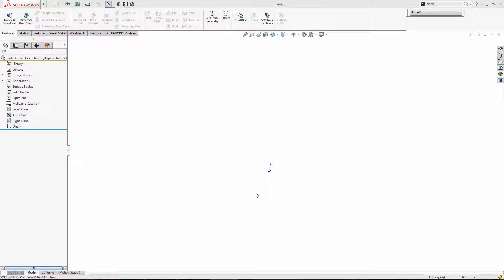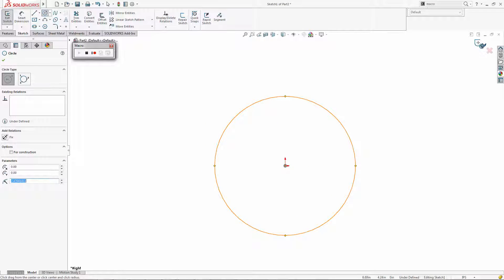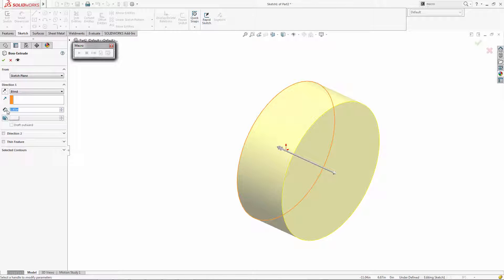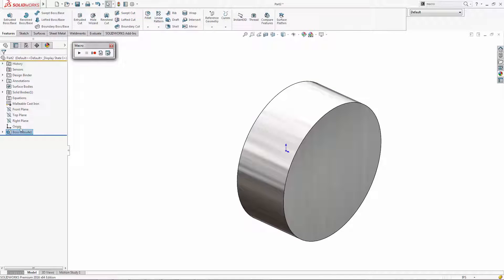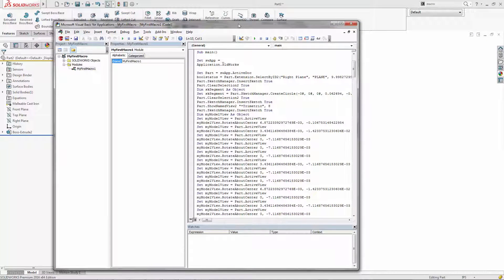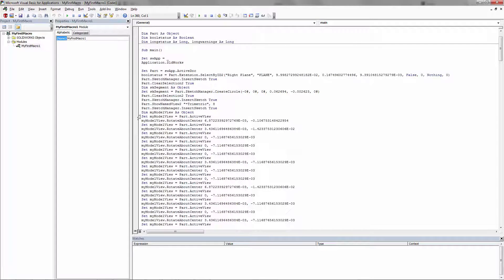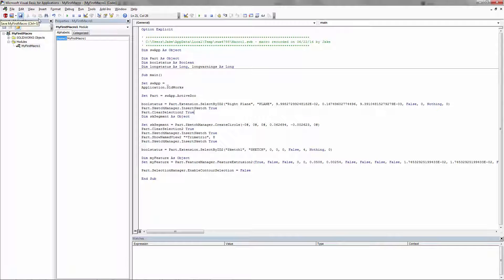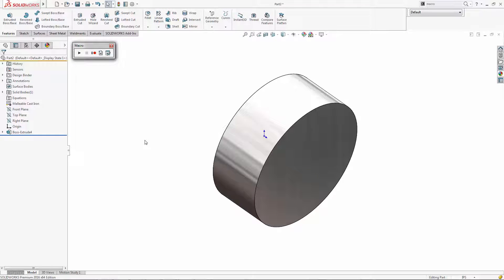My First Macro: Part 1 - SOLIDWORKS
Part 1 in how to record a macro in SOLIDWORKS, edit it, and tidy it up so it's easy to understand.